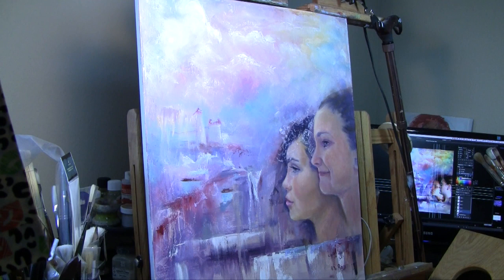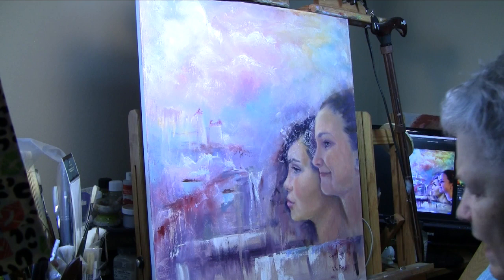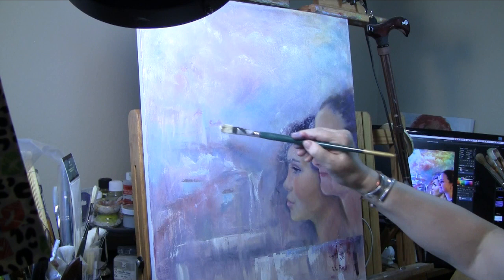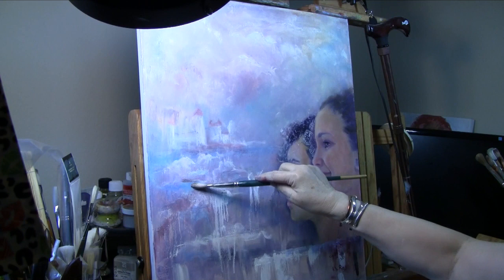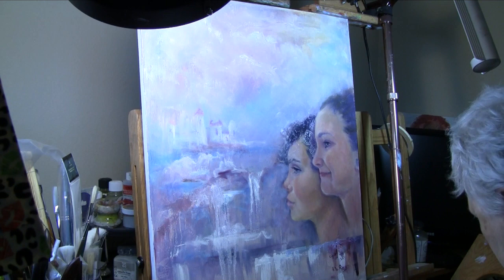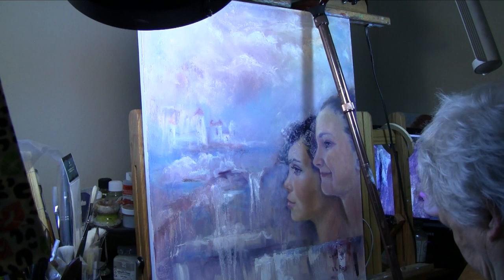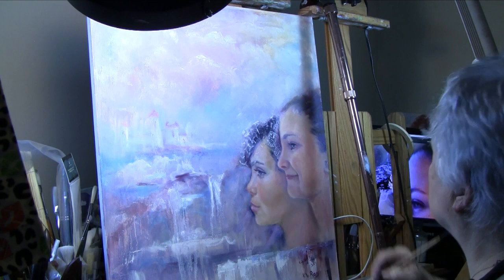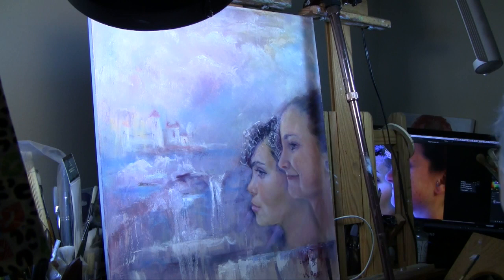Oil Painting Portrait Demonstration 5 of 5